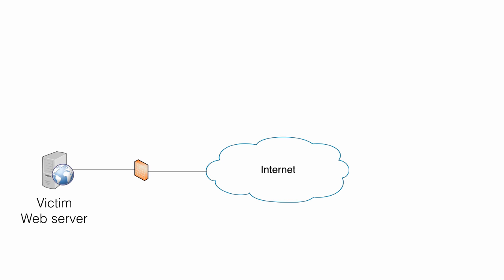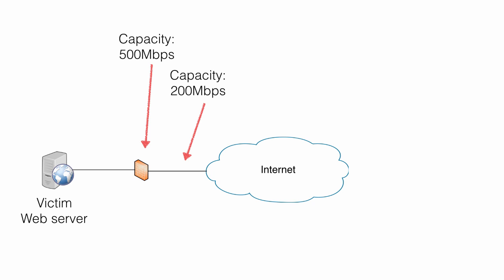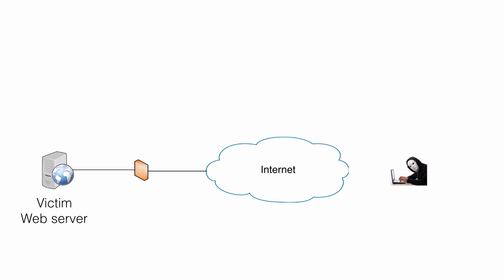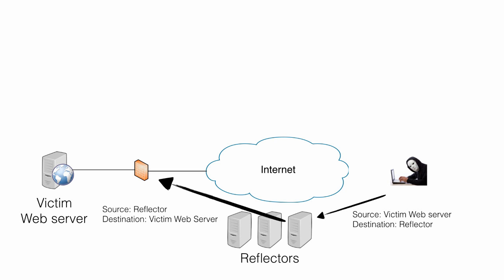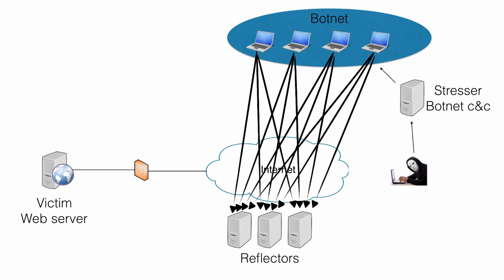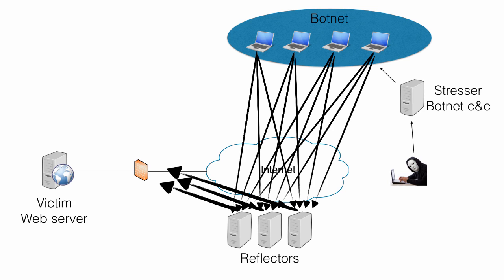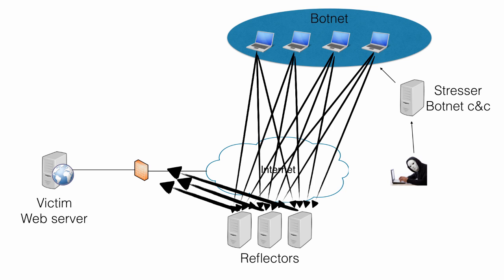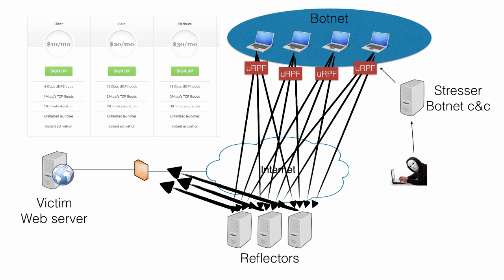DDoS attacks - an explanation of amplified reflective UDP-based attacks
This video explains how an amplified reflected DDoS-attack works. A Stresser controls a botnet which sends spoofed UDP-packets to reflectors who in turn sends the responses to the victim.